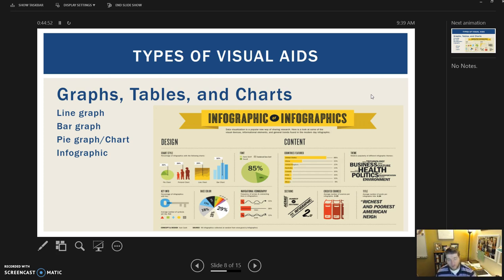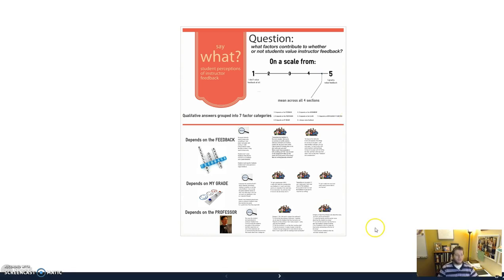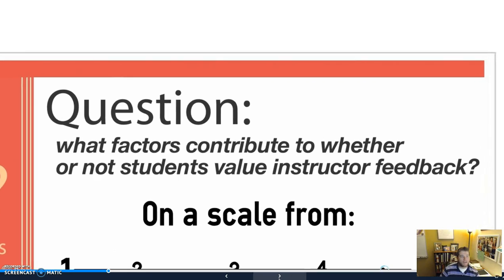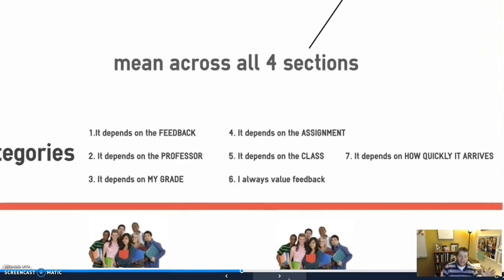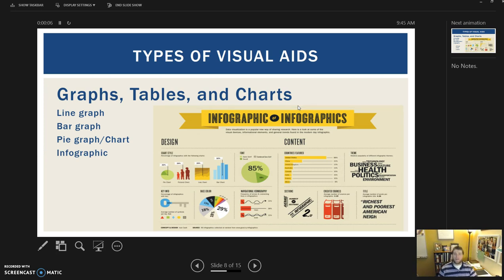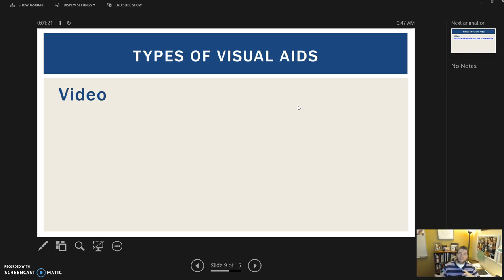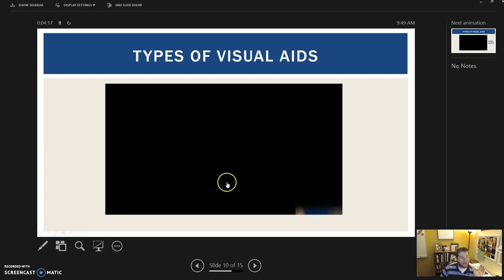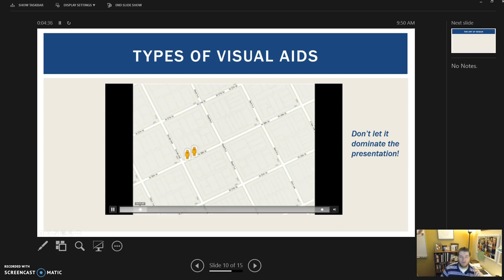Visual Aids 3